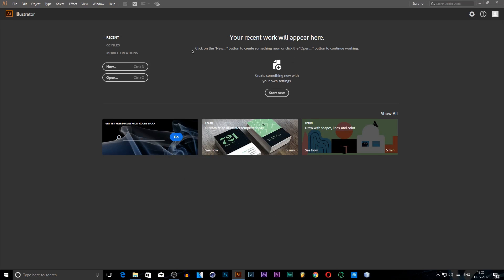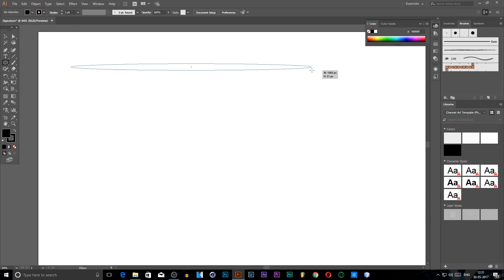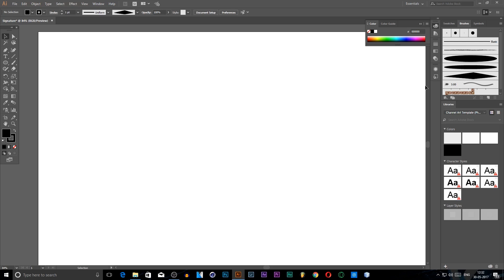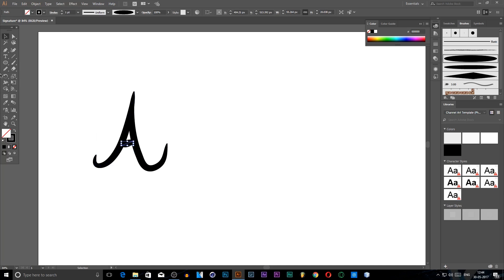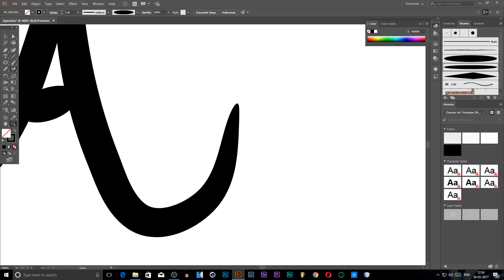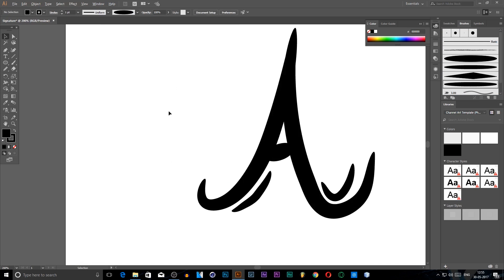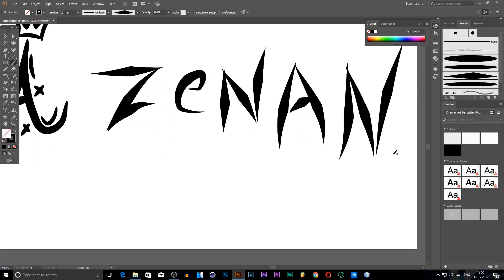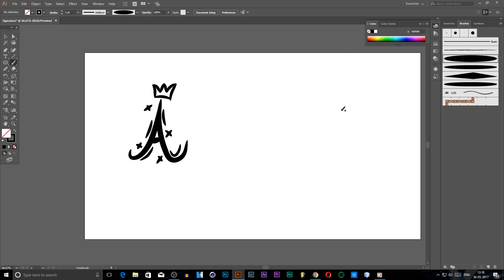How To Make Signature in Adobe Illustrator CC 2017 using Mouse!! // Tutorial!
What's up guys, this is Zenanov here and today I will be showing you guys out how to make a signature using Adobe Illustrator 2017 CC/CS6/CS5 or even CS3.

Signatures are a great piece of art which can be used for your Profile Pictures, Banners, Watermarks and even much more, they are unique and represent you.

They are legible easy to read and have your full name but takes more width than logos, they are like handwriting or real signatures, which are designed on Computers, by using the software known as Adobe Illustrator.

It is much easier to make these signatures using a light pen or Touch screen but I am using a mouse for I don't have a light pen or Touch Screen Monitor, but great signatures can be obtained using Mouse too, practice is necessary for good signature if the designer is using a mouse.

It doesn't matter you are using a mouse or a light pen or Touchscreen you can follow along my Tutorial and learn to make an awesome signature  ;)

Be Sure To Check my Channel Out!

♫  Music and Songs

Thanks for reading till down here and watching!  ❤

For you made down to here comment down TeamZV to show some support!

~ Zenanov